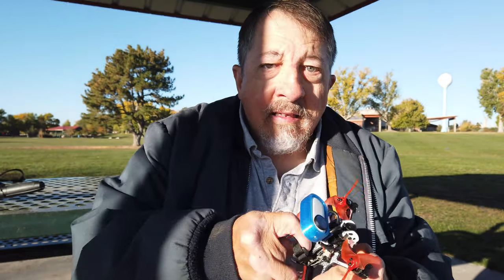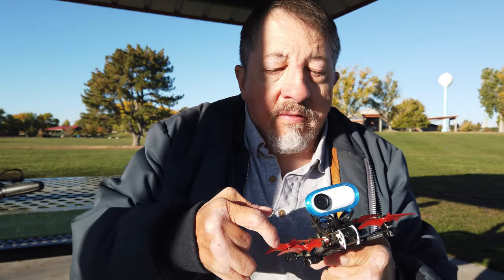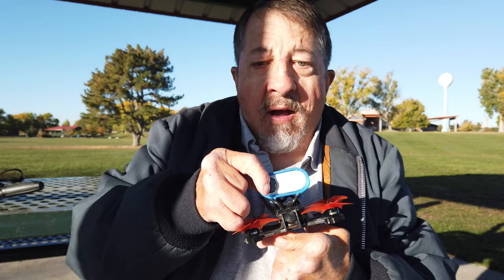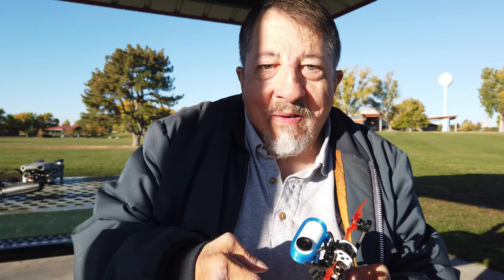Insta 360 Go 2 on a FPV drone ||Jello on FPV Drone Flight Footage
Welcome to another episode of art code drone solutions.
I mounted an Insta 360 Go 2 action camera on a Tiny Hawk 2 Freestyle FPV drone, then took a maiden flight at Adams County fairgrounds in Brighton, Colorado. The mount is supported by 2 O rings to eliminate the jello affect on the camera from the drone motors.

If you want to know about drones, then you are in the right place.
Action cameras used are DJI Osmo Pocket, GoPro Hero 5 Black and Insta 360 Go 2.

Drone used was a Shendrone Squirt digital
Piloted by Daryll Rushing
Directed by Jordon Dopp
Produced & edited by me Art Carlson

⏰ Time duration : (10:41) ツ

💚 Subscription Link:ArtCo Drone Solutions 💚